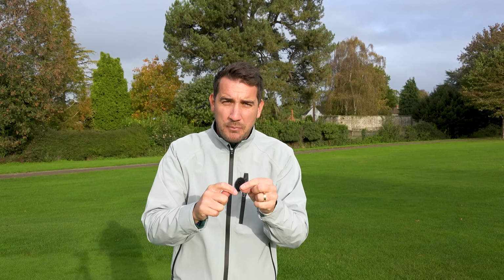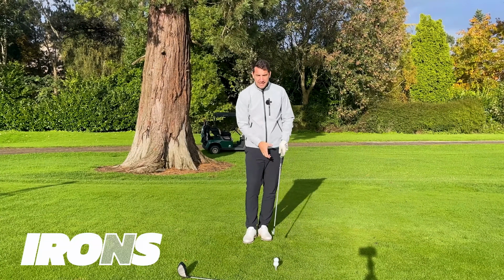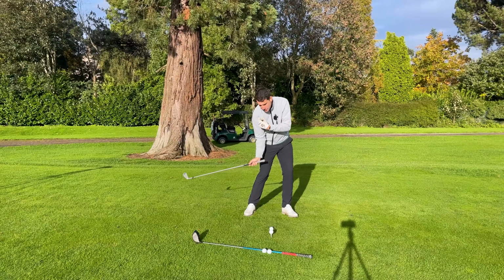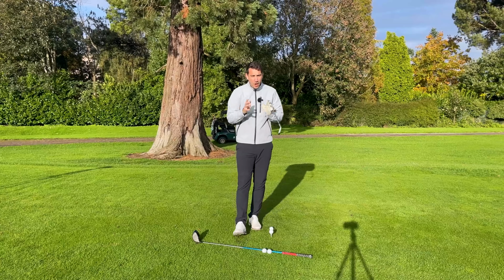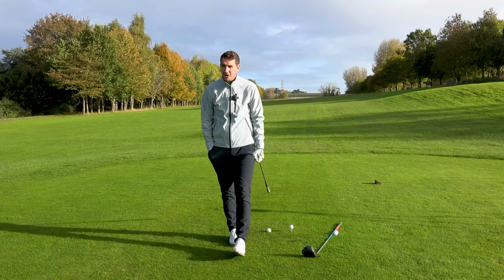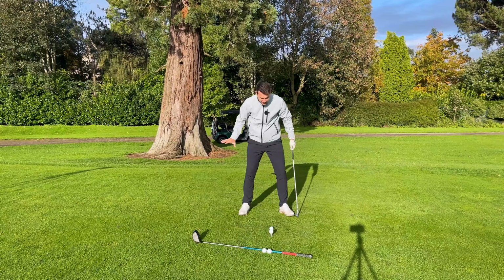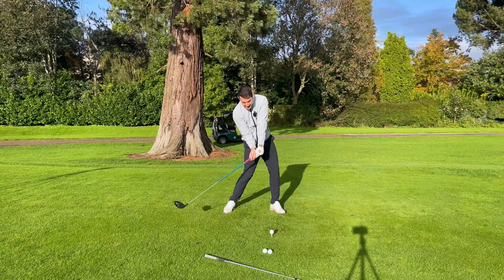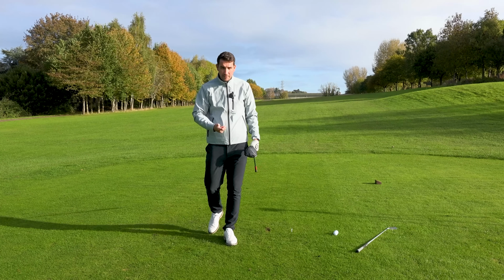I Learnt This TRANSITION from PETE COWEN but I wish I learnt it 10 years ago!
►Pete Cowen’s influence on my coaching and personal golf swing has been INCREDIBLE. I wish I learnt it 10 years earlier. Enjoy

Take a golf lesson from anywhere in the world , Drop me a DM on the app below:

Happy golfing ⛳⛳